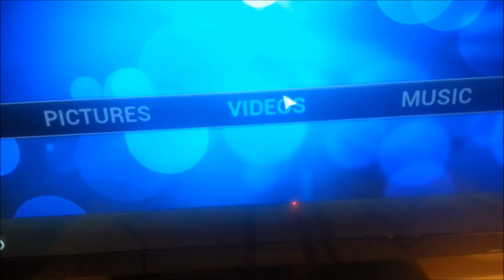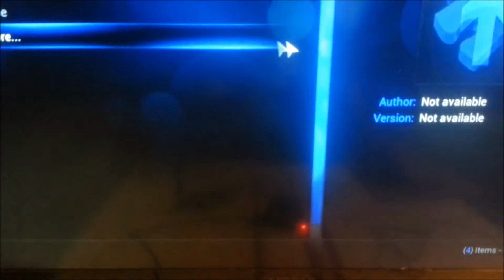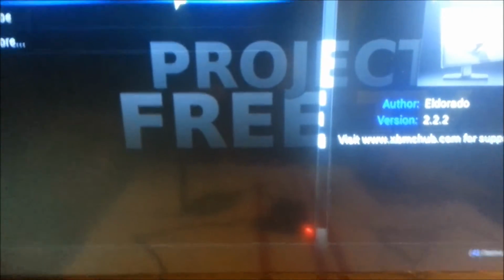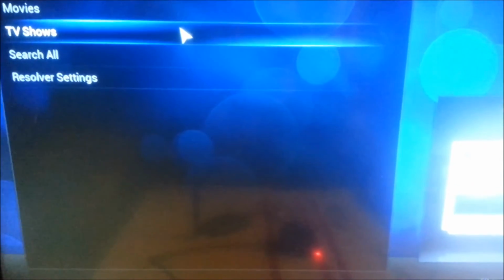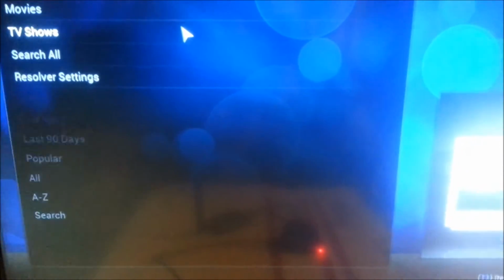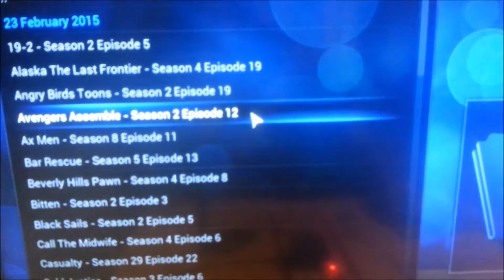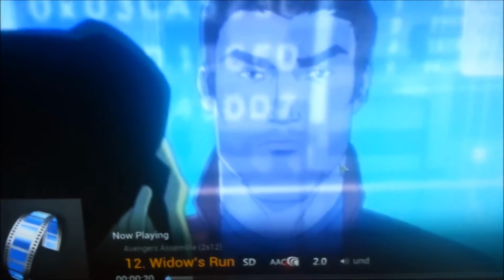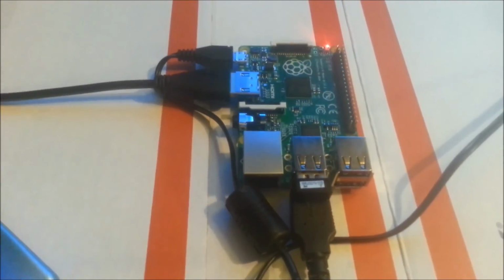Alfa AWUS036NH long range USB adapter and Raspberry Pi compatibility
Here I am testing the Alfa AWUS036NH long range USB adapter / Dongle with a Raspberry Pi B+ model. I am testing it using Kodi /XBMC with Project Free TV to test its compatibility.